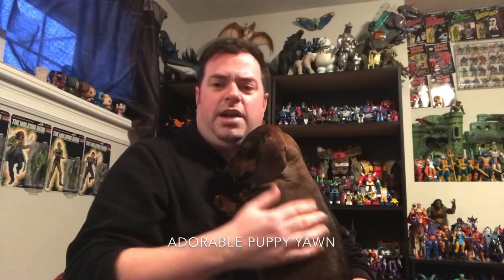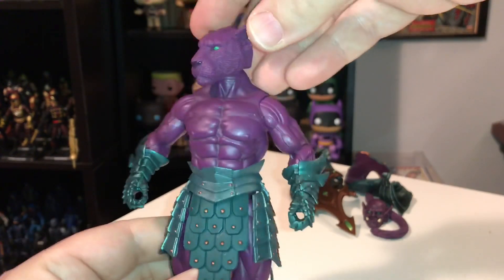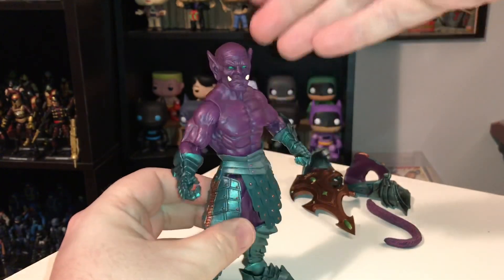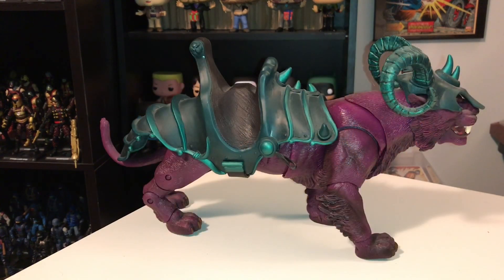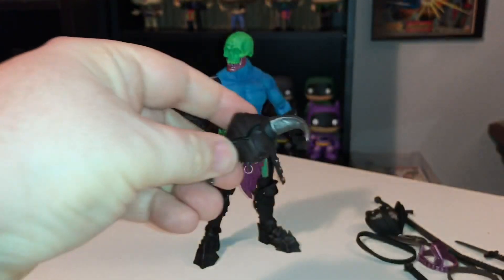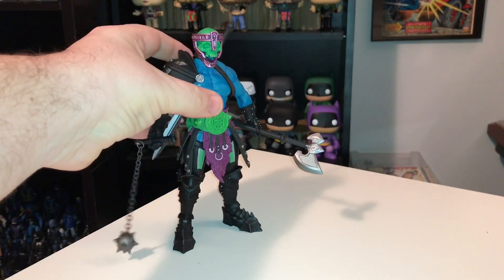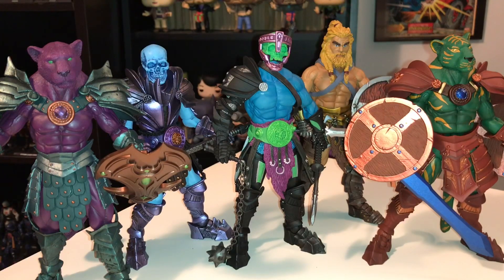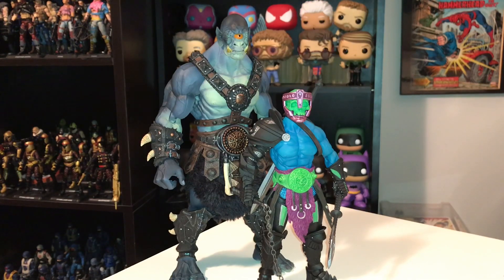Mike’s Collection: Mythic Legions Wasteland figure review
In this episode I review 3 of the 6 action figures in the latest wave of Mythic Legions from Four Horsemen Studios including Argemedes, Purrrplor, and Kronnaw.